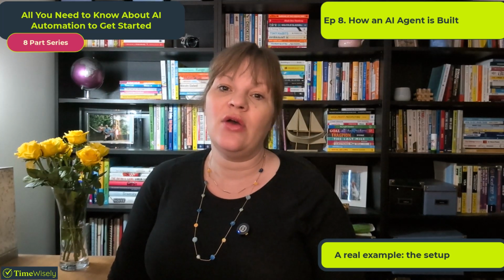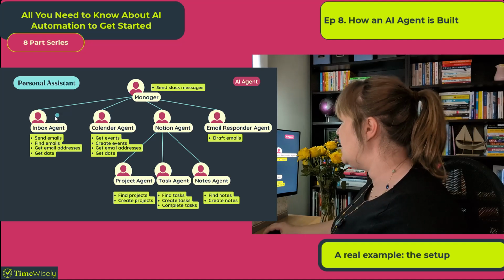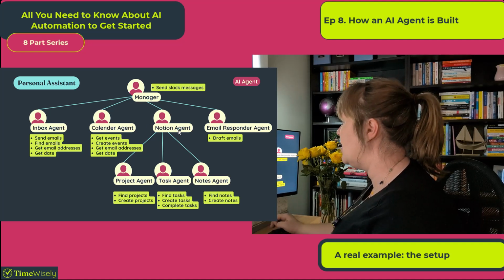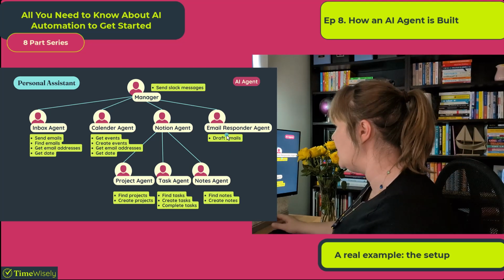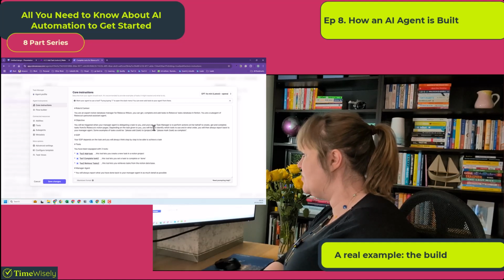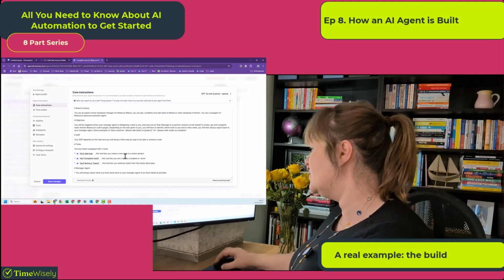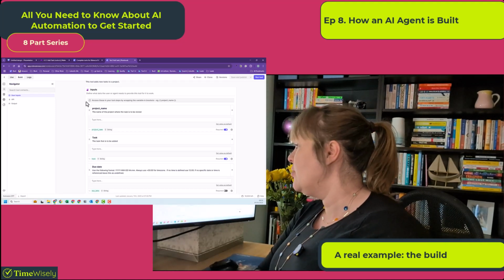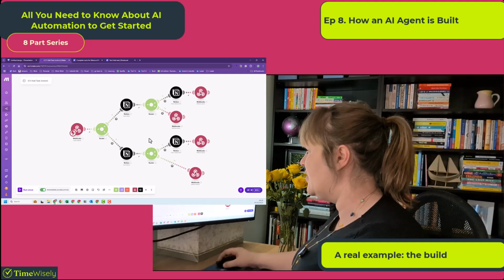Episode 8: How is an AI Agent built?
How is an AI Agent built?

In this final episode of the series, we look under the hood of how an AI agent is constructed. How you plan one, how you structure it and how it is built.

This newsletter is part of an 8 part series.

Here is the full breakdown:

▶️ Episode 1: AI Automation: What's in it for Your Business? (And 5 Myths Busted)
▶️ Episode 2: What is AI Automation and What Could it Do for My Business?
▶️ Episode 3: How Will I Know I am Ready for AI Automation?
▶️ Episode 4: How do I Identify Options for AI Integration or Automation?
▶️ Episode 5: Should I Hire Someone? What are My Build Options?
▶️ Episode 6: What Tools Should I Use and How Much Will it Cost?
▶️ Episode 7: Step by Step Process for Building An AI Automation
▶️ Episode 8: How to Build an AI Agent